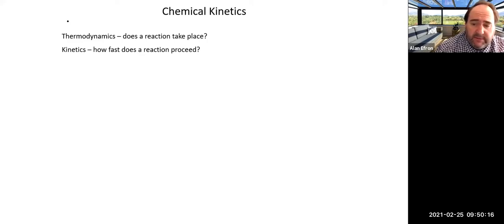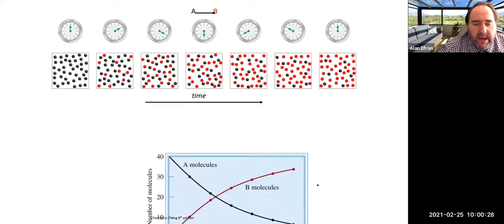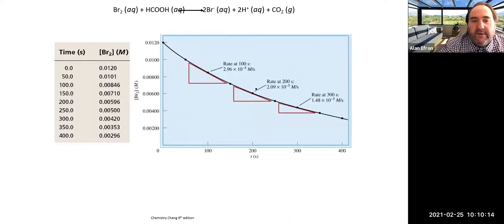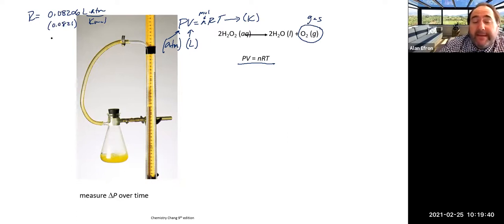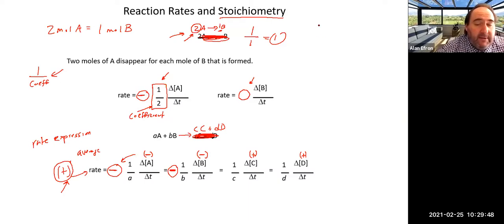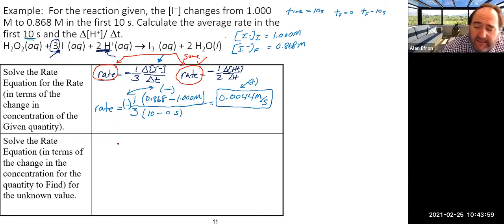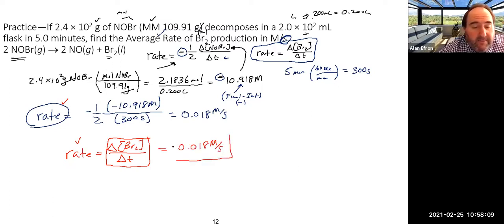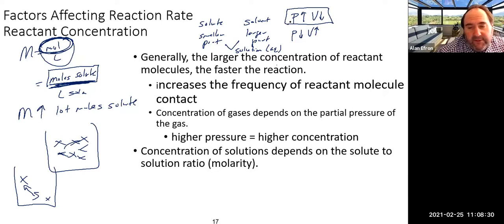Chem 51 Lecture 2/25/21 (Ch 12)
We lectured on C h 12 (Kinetics, rate expression)